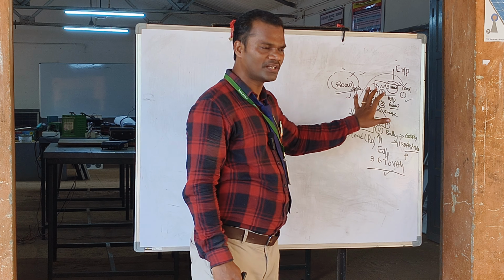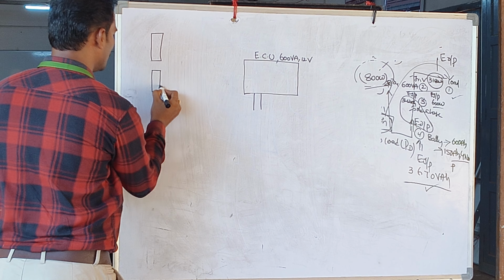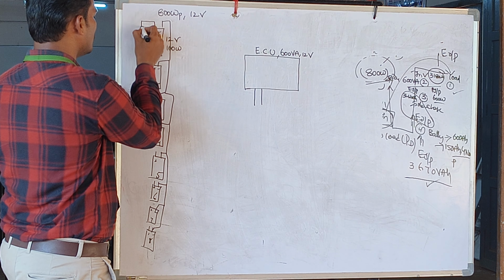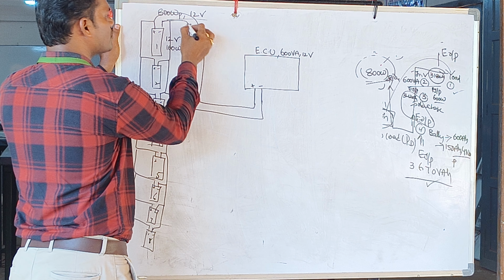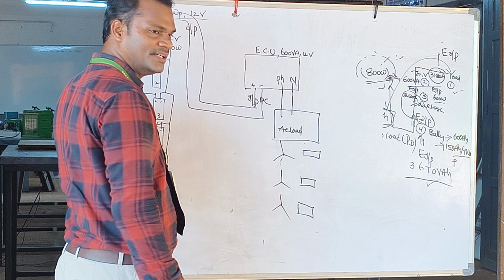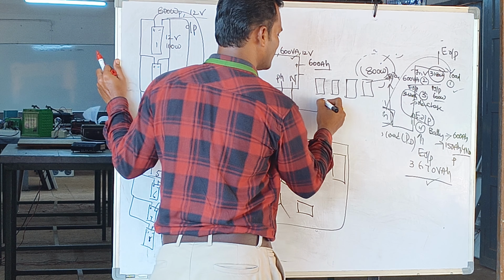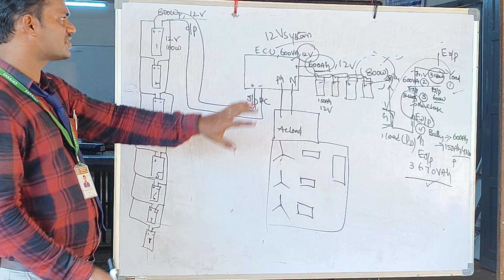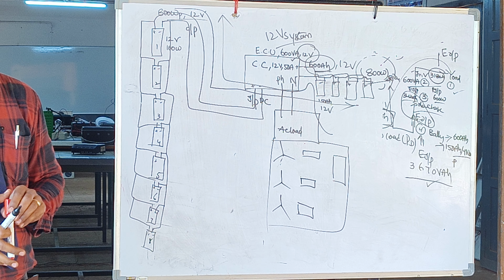How to Design of own solar power plant for home/shop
how to design an own solar power plant to home -design diagram  by Thulasi Ram